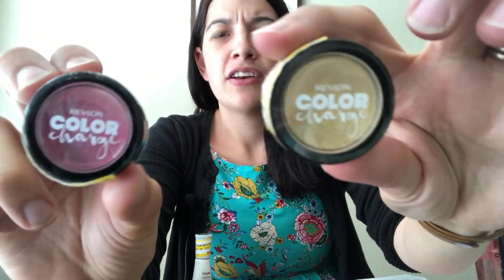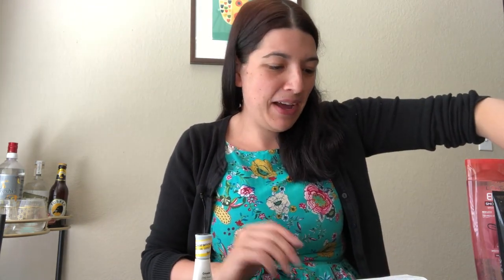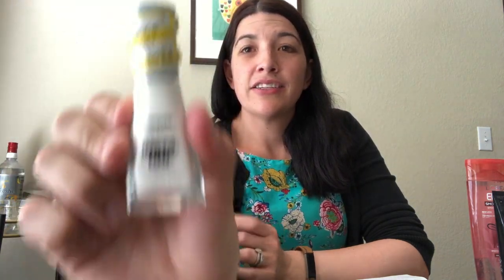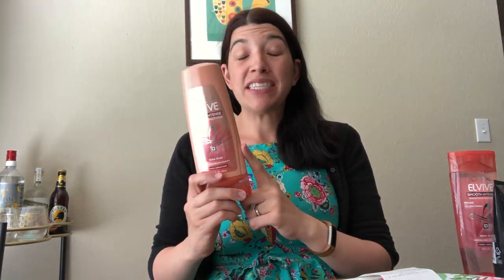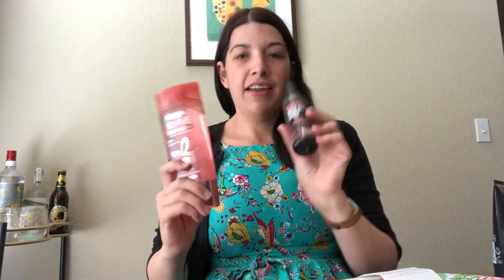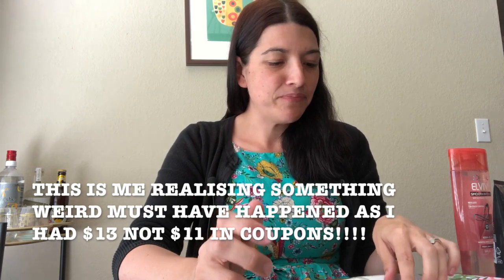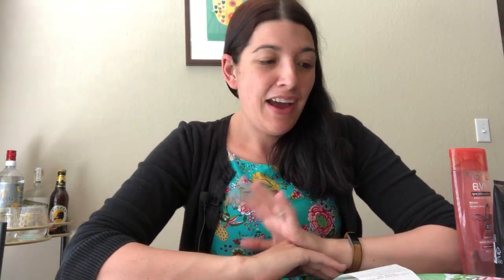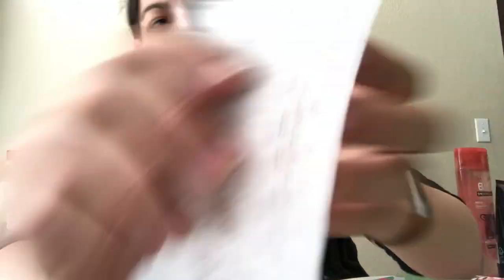Target Couponing Beauty Deal #2 - 6/17-6/23 -$2MM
Hi guys - The Target Spend $20 get a $5 GC Beauty Promotion is back. Join me as I show you the 2nd deal I did and how I ended up making $2 for 7 items!